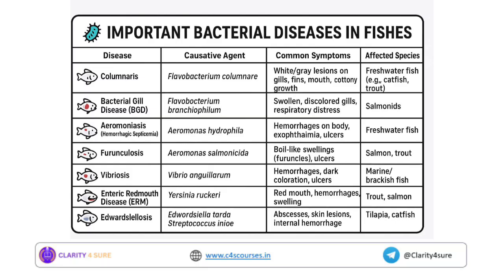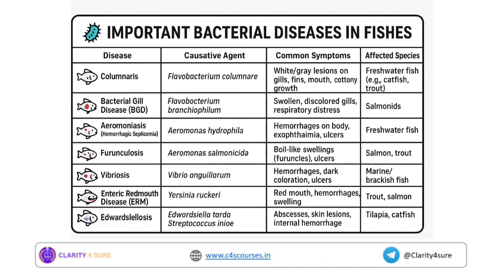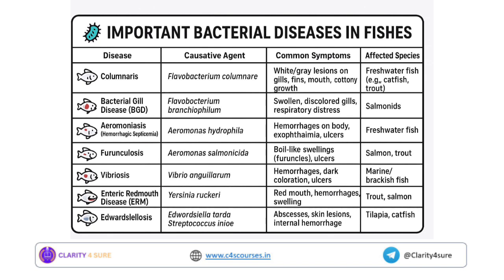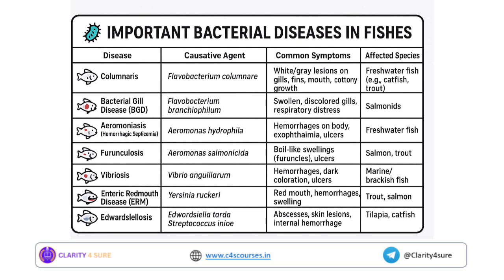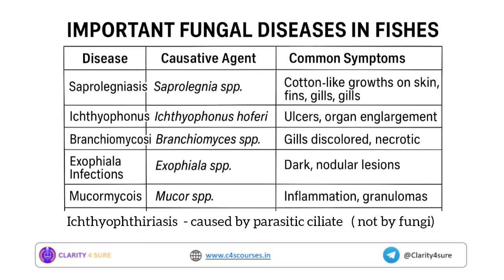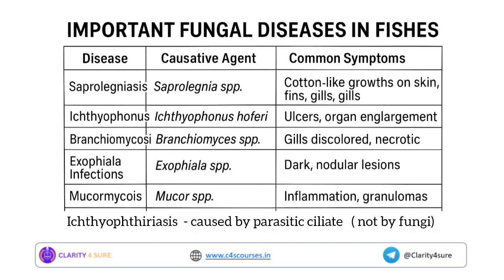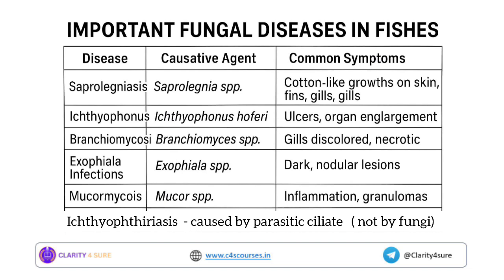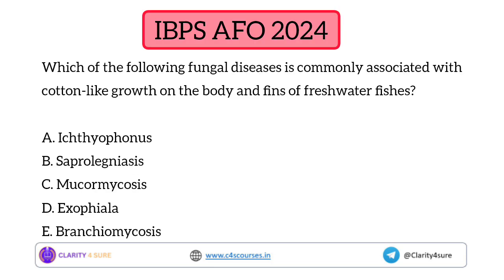Bacterial and fungal diseases in Fish - Fisheries | Concept CLARITY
Bacterial & Fungal Diseases in Fishes | IBPS AFO Mains Preparation 🐟💉
In this video, we cover important bacterial and fungal diseases of fishes that are frequently asked in the IBPS AFO Mains exam. This topic is crucial under Fisheries Science and Animal Health.
🔬 Bacterial Diseases Covered:
Columnaris
Bacterial Gill Disease
Aeromoniasis
Furunculosis
Enteric Redmouth (ERM)
Edwardsiellosis
🦠 Fungal Diseases are also discussed to ensure complete understanding for exam readiness.
Saprolegniasis
Branchiomycosis
Ichthyophonus disease
Mucormycosis
Exophilia infections

✅ Get exam-oriented explanations
✅ Understand symptoms, causative agents, and prevention
✅ Boost your Animal Health section score!

Watch the video and jot down the points emphasized.
Because we strive to make "Agriculture easy with Agriclarity"